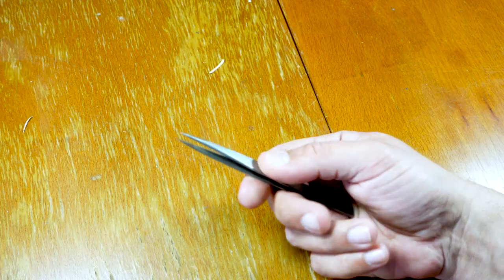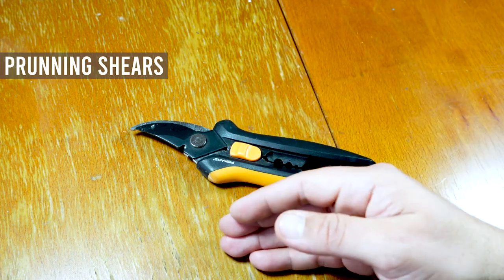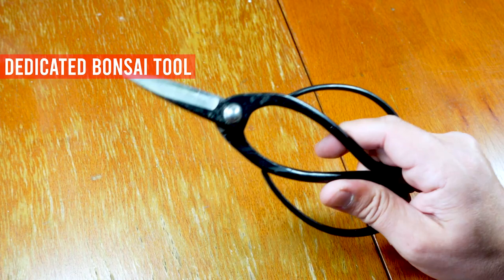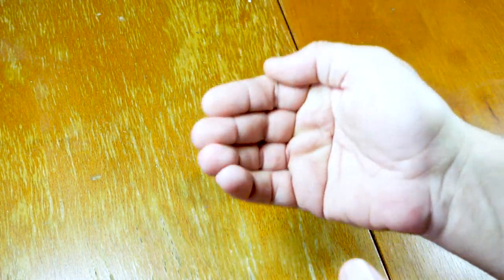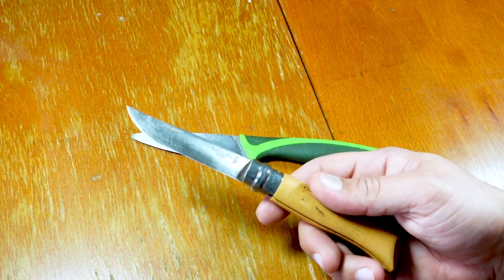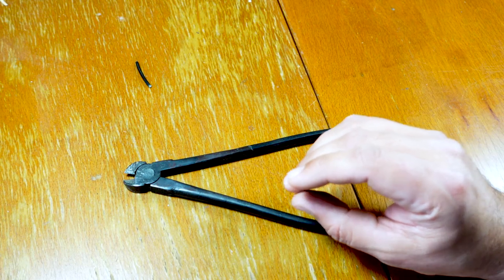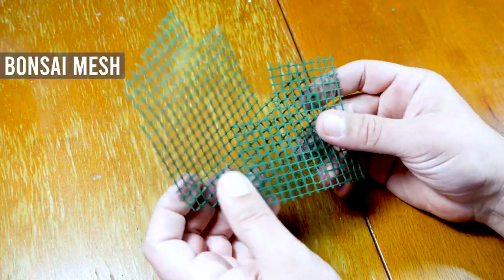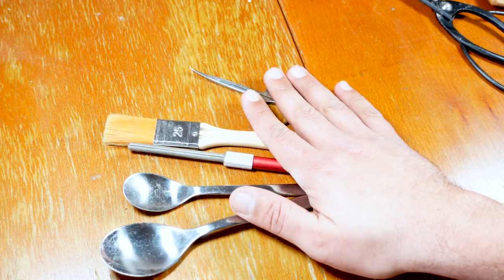Bonsai Tools: What You ACTUALLY Need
So what bonsai tools do you really need as a bonsai beginner? This clip is all about the bonsai tool kit.

Making, growing and caring for bonsai is a rather difficult hobby. But it is not impossible in any way!
For you, beginners in the art of bonsai, I come to the rescue with this video about what your bonsai kit should contain.

🙋 Question: Have a question about bonsai? Drop it in the comments!

Don't panic, there aren't that many tools needed, but some of them are strictly dedicated to the art of bonsai and you won't be able to replace them with anything else from the trade.
These tools are made exclusively for bonsai care and maintenance and are not good for anything else.
But, you can start a bonsai with just some simple garden shears.

🕙 Chapters 🕑
00:00 - Basic understanding
01:24 - Pruning shears
01:58 - Bonsai scissors
02:38 - Concave cutters
04:30 - Knives and chopsticks
05:17 - Tweezers
05:27 - Wire cutters
06:11 - Bonsai wires
08:46 - Pliers and brushes
10:06 - Draining mesh
10:51 - Scoop
11:19 - Miscellaneous tools
12:33 - Most important tools
14:37 - Don't panic! Just start!

About:
What bonsai tools you cannot go without and the ones that are not so important, at least in the beginning of your bonsai apprenticeship.